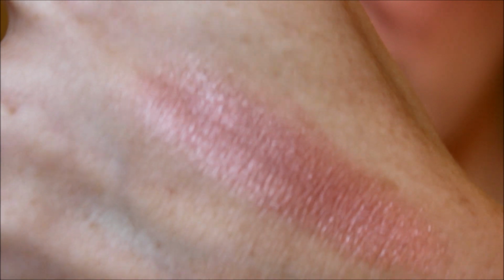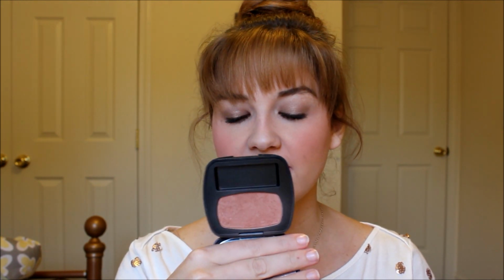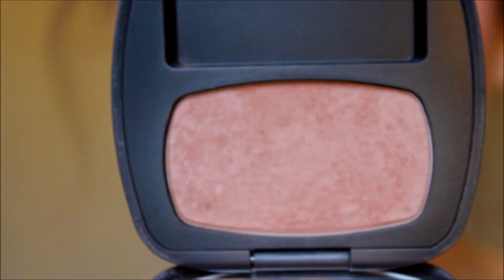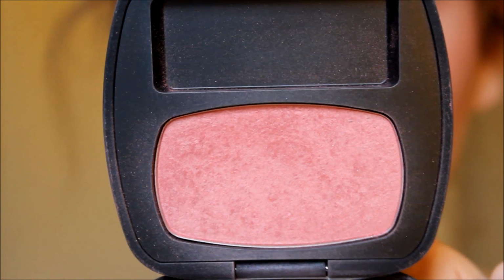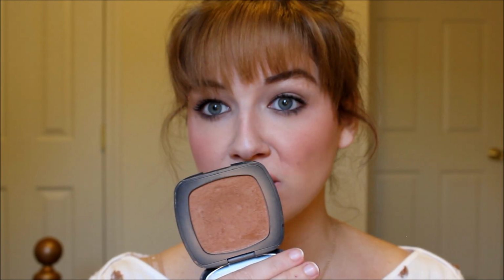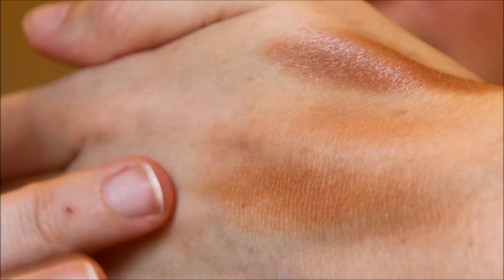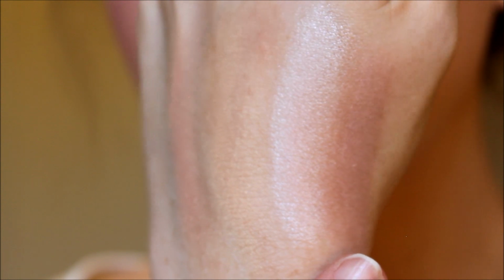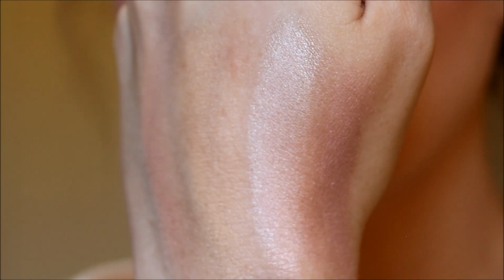Best in Bare Minerals: Blush, Bronzer, & Highlighter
Sorry for this delay in videos ya'll! My education calls!! ;)

 Polyvore: LoveShelbey

Products Used/Mentioned:
Hint Blush
Golden Gate Blush
The Whisper READY Blush
The One READY Blush
The Faux Pas READY Blush
Warmth
The Skinny Dip READY Bronzer
The High Dive READY Broner
The Love Affair READY Luminizer
The Shining Moment READY Luminizer
Bare Radiance
Turn-On Multi Tasking Highlighter